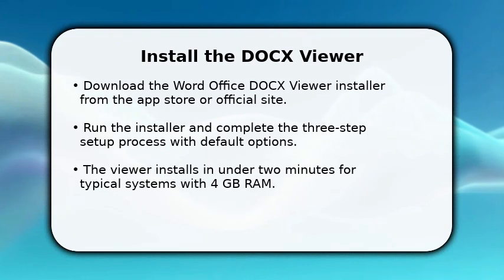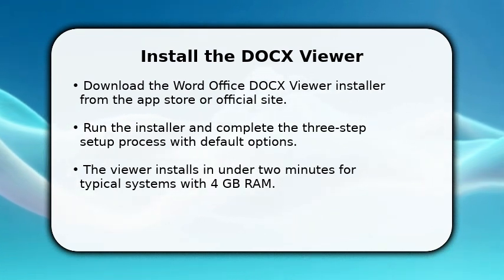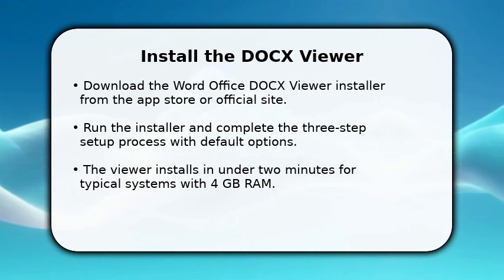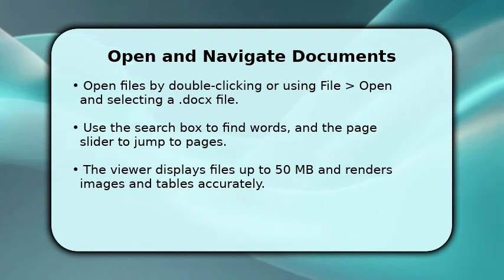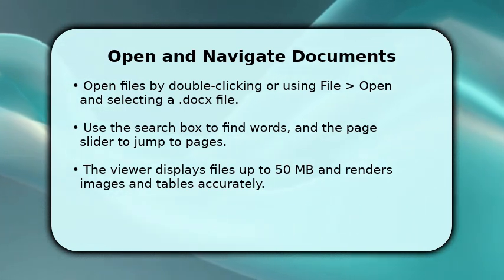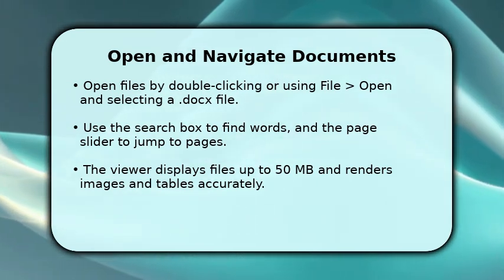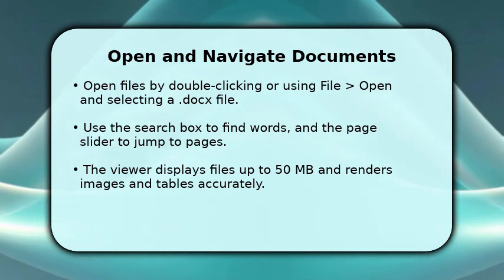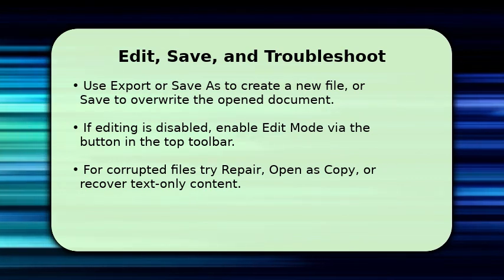How to Use Word Office Docx Viewer - Easy Guide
How to Use Word Office Docx Viewer - Easy Guide | 🔒 Surfshark VPN Deal — Stay private and secure. $1.99/mo + 3 Months Free ▸

Discover the simplicity of opening and navigating Word Office documents on your device. This video provides a step-bythy guide to using word office docx viewer, ensuring you can access important files without complex software.

Word Document Viewer, Open DocX, View Microsoft Word File, Easy Guide for Viewing Office Docs, Access MS Word Files Without Software, How to Use DocViewer App, Microsoft Word Alternative, Office document viewer tutorial, Docx file viewers comparison, Simple way to see word documents